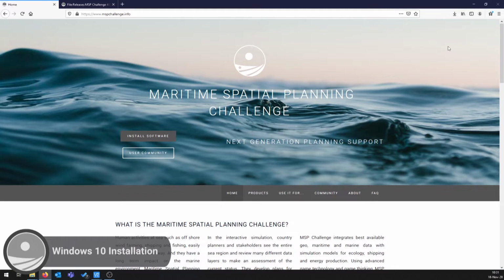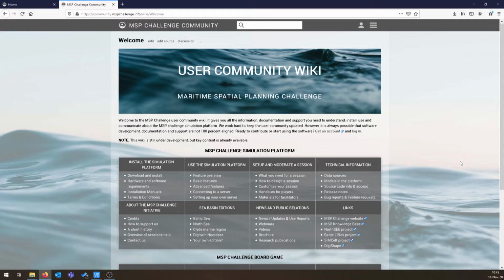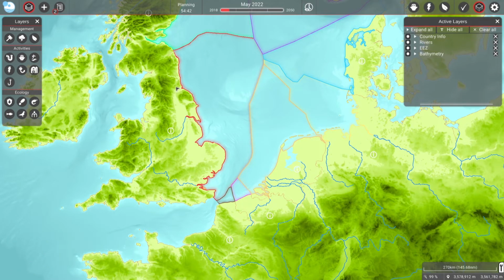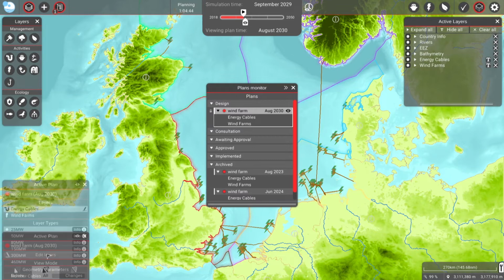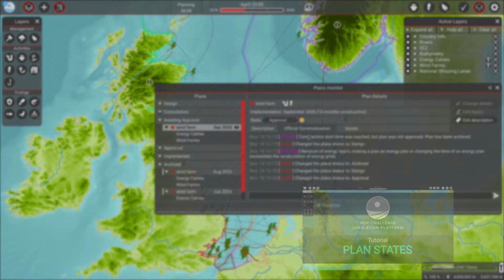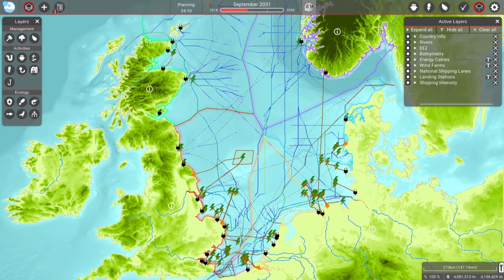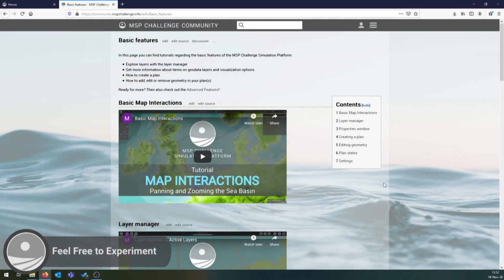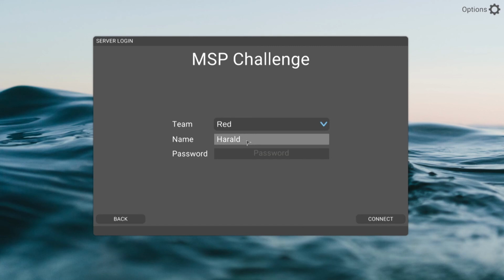Intro To MSP Challenge